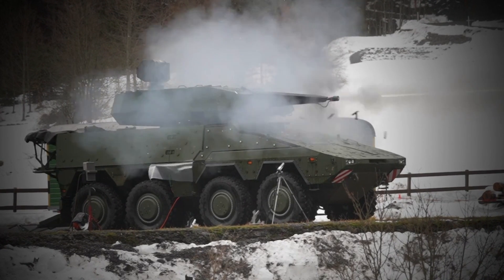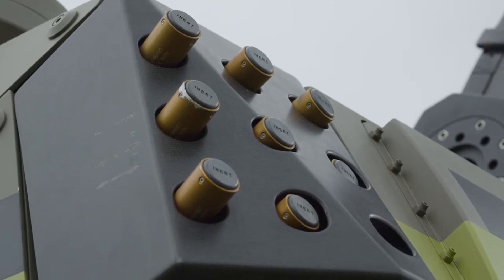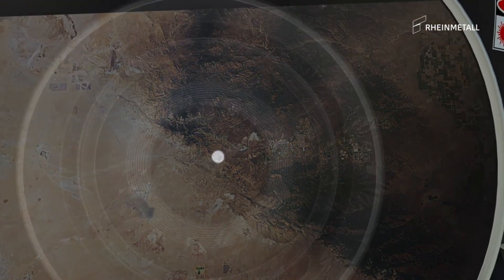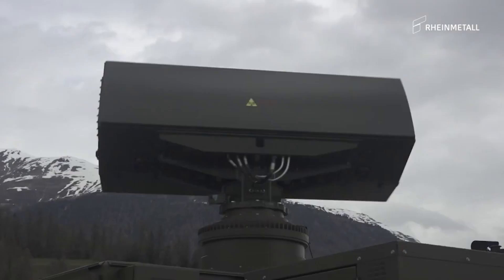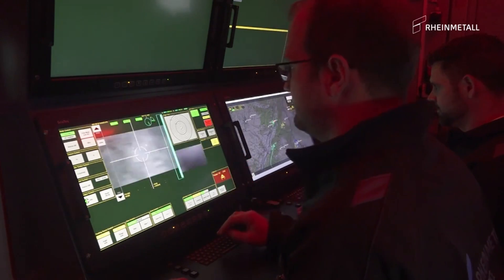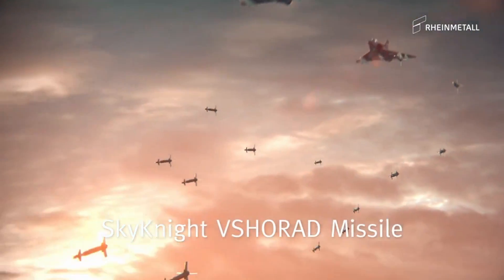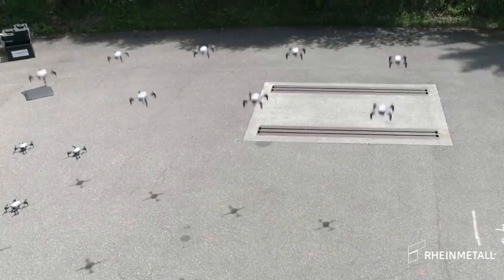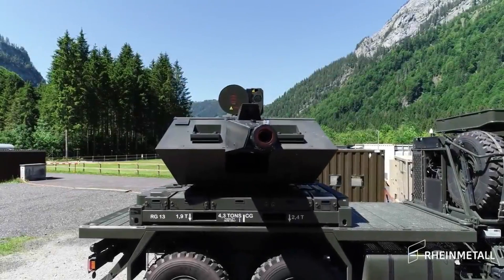Austria's Pandur Vehicles: 🌟 The New Skyranger Air-Defense Revolution 🚀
In this video, we delve into Austria's groundbreaking initiative of integrating the Skyranger air-defense gun onto its Pandur EVO vehicles, revolutionizing the defense industry.

The Skyranger-Pandur system is a joint project between Norwegian company Nammo and Austrian company Steyr Mannlicher. The Skyranger is a lightweight, highly mobile air defense system, and it will be mounted on the Pandur armored vehicle chassis. This collaboration aims to provide enhanced mobility and protection for ground forces while maintaining a low profile. The first deliveries of the Skyranger-Pandur system are expected in 2025.

Join us as we explore how this innovative move is set to redefine the country's defense capabilities.

OUTLINE:

00:00:00 Unveiling Global Defense Systems
00:01:04 Delving into the Skyranger 30
00:02:58 Why Austria Chose the Skyranger 30
00:03:58 Recap